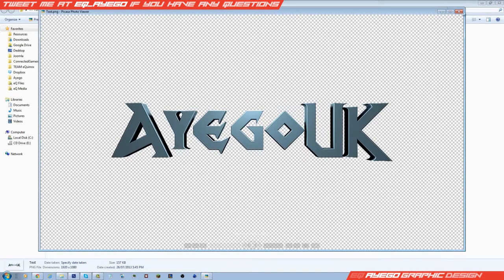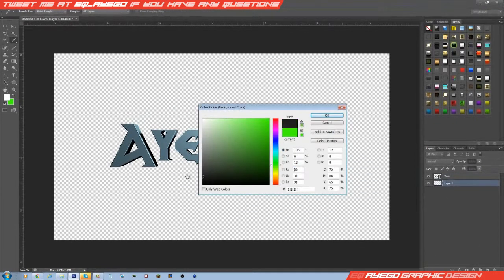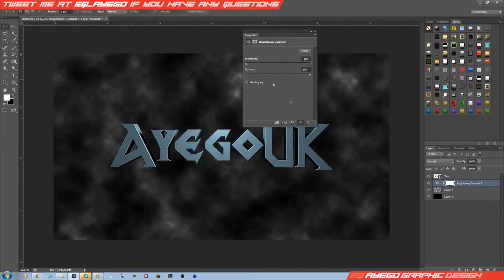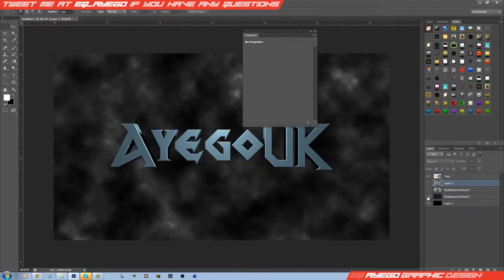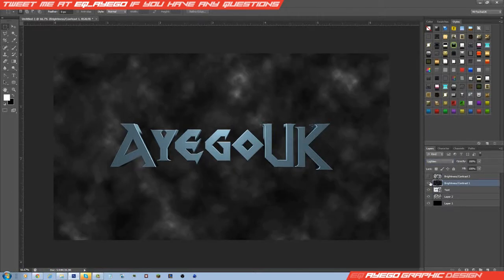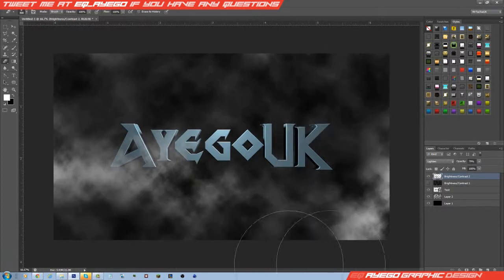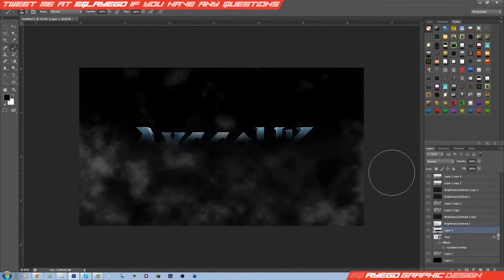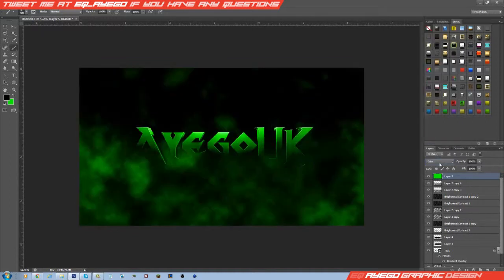Tutorial - Smoke effect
Go check out the guys I made this for;

For more awesome music check out the artist!